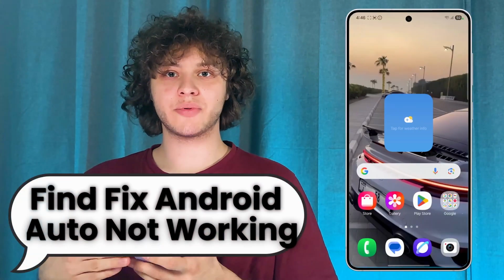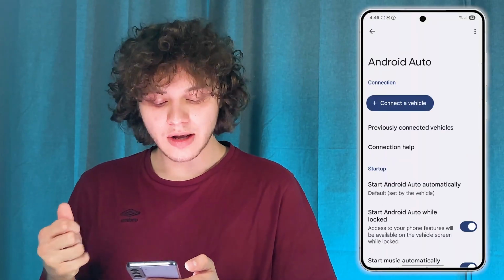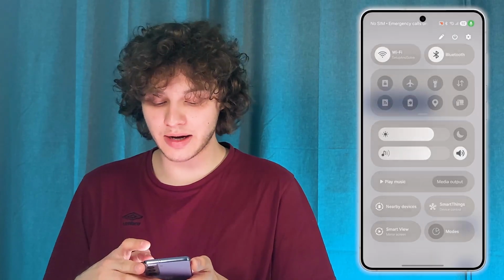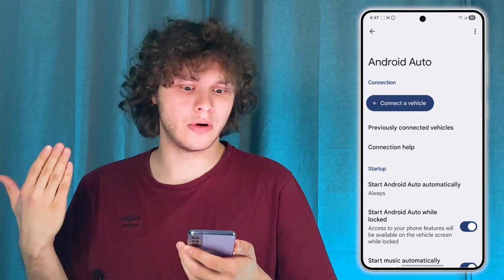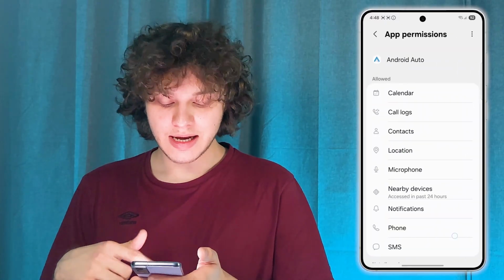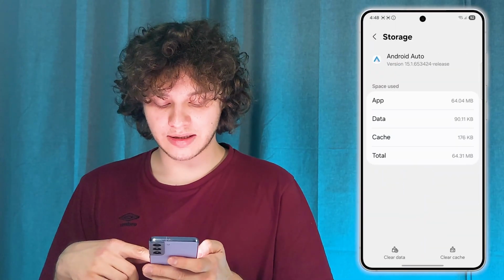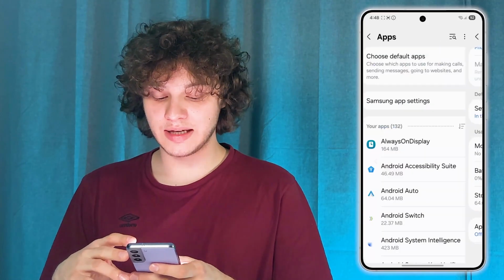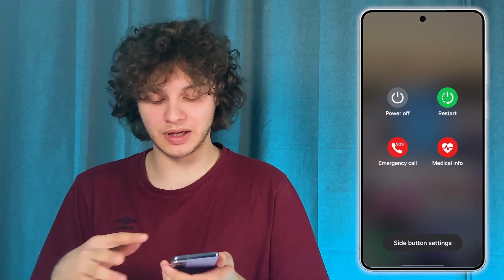How To Fix Android Auto Not Working | Android Auto Troubleshooting Guide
In this video, you’ll learn how to fix Android Auto not working on your phone or car display. We cover the most common solutions, including permissions, cables, connectivity, and app settings. Follow this full step-by-step guide to get Android Auto running smoothly again. Perfect for any Android device and car system.